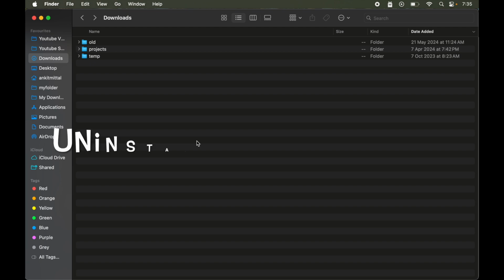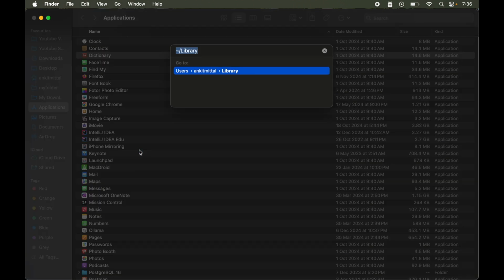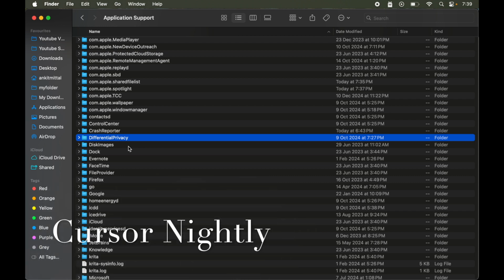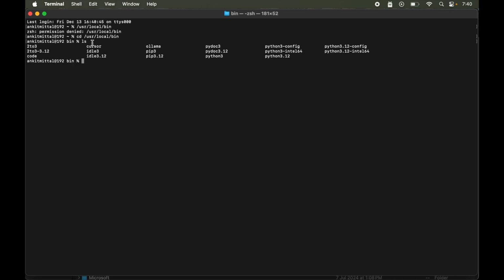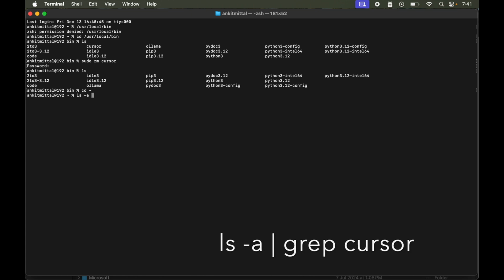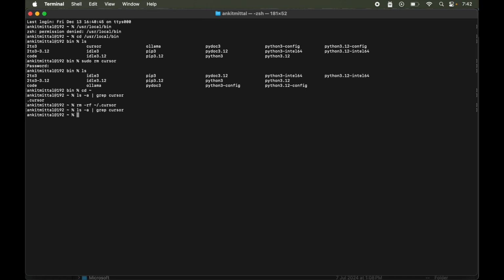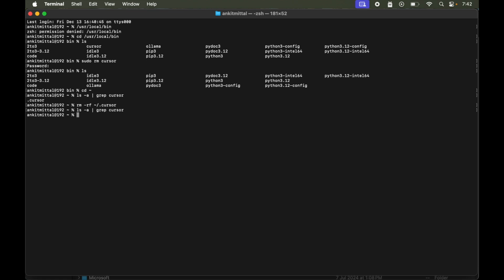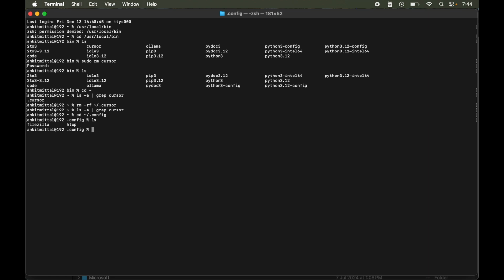How to Uninstall Cursor AI Code Editor on Mac | Complete Guide for Beginners | Cursor AI Tutorial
Learn how to uninstall Cursor AI code editor on Mac easily. Follow this beginner-friendly tutorial for a complete step-by-step guide!

🌟 Are you struggling to uninstall the Cursor AI code editor on your Mac? This detailed step-by-step guide makes the process simple and straightforward! In this video, we cover every step to completely remove Cursor AI from your system, including all associated files and configurations. Whether you're a beginner or an advanced user, this tutorial will help you cleanly uninstall the Cursor AI editor without leaving any traces behind.

🔑 Key Topics Covered:
How to uninstall Cursor AI code editor on Mac
Removing all associated files and configurations
Beginner-friendly guide to uninstalling software on Mac
Step-by-step process for a clean Cursor AI removal

This video is perfect for anyone looking for a clear and concise method to uninstall Cursor AI from their Mac. We ensure you won't miss any crucial steps.